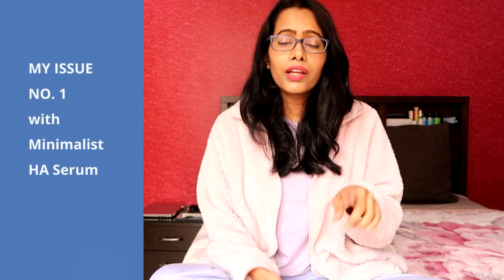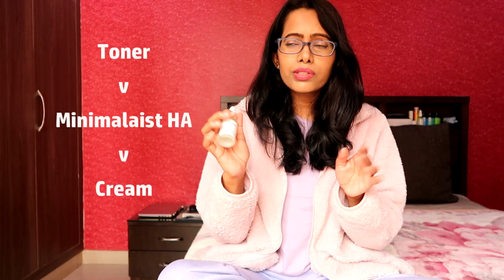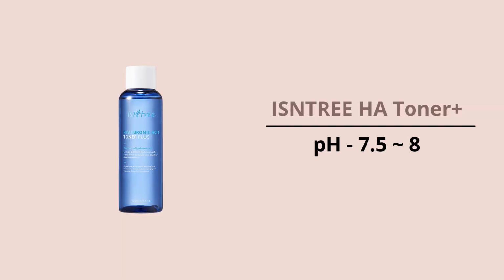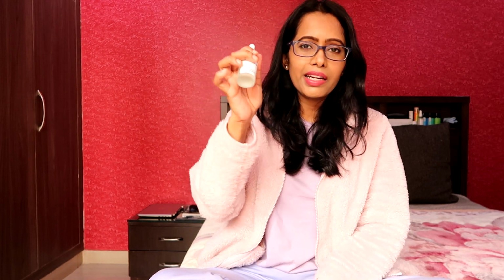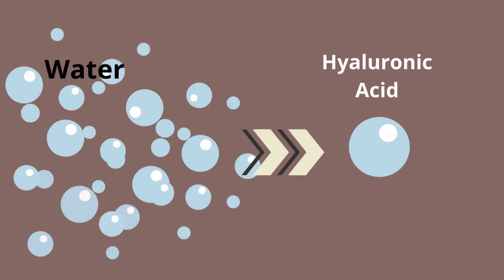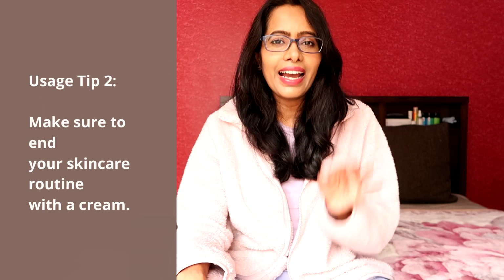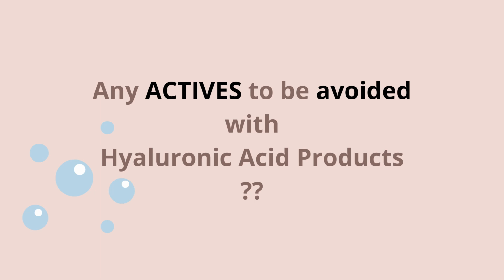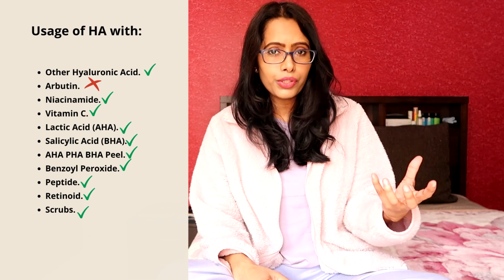Minimalist Hyaluronic Acid 2% serum review | How to use HA correctly | Shelley Nayak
In this video I will be reviewing the Minimalist Skincare Hyaluronic Acid 2% B5 Serum. This Minimalist Serum is made to hydrate your skin and suppose to help with other Actives/serums from Minimalist Skincare, but we have some major issues with this Be Minimalist Hyaluronic Acid Serum.

So, I will share everything from how to use it properly, some good alternatives to Minimalist Skincare Hyaluronic Acid and best practices of using HA in general.

0:00 Vote your name
01:17 My 1st problem with Hyaluronic Acid serum!
05:54  My 2nd problem with HA Serum!
06:49 Is HA serum Exfoliating & storage?
07:35 Skin Benefit of HA
08:20 How to use HA
10:01 Any age limit?
10:44 What not to use with HA?

(This is a referral link, on clicking the link you get a 15% discount code and I too get one in return, which I can only use while purchasing products from the website, and I am not getting any money from this link).

☘    You can also get the Minimalist from:
Amazon India^

☘   ROVECTIN activating treatment Lotion*
∟Yesstyle (Global) - (Use code – NAYAK23 for add. Discount)
∟Amazon (India only)

 I am not a dermatologist or a licensed aesthetician, but I do have sufficient experience and knowledge which I gained by testing multiple products and by self-exploration. With this said, I also want to mention that what works on me, might not work the same way on you :)

*Products were sent by the skinbae website to share my unbiased opinion.